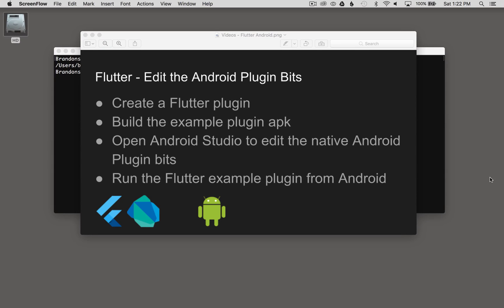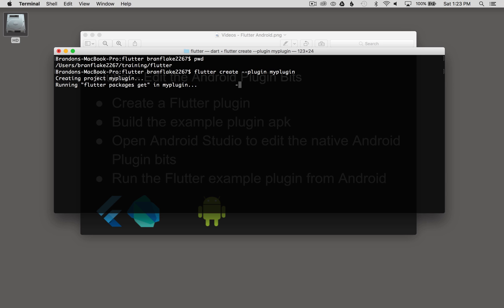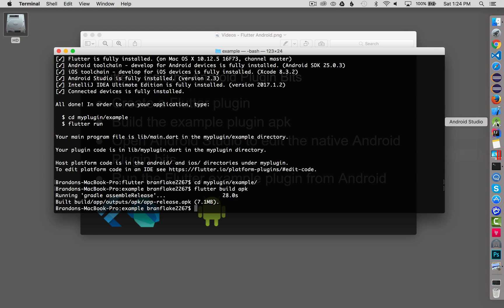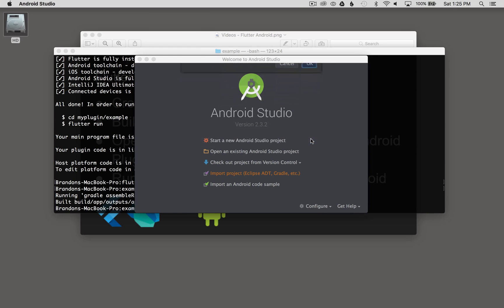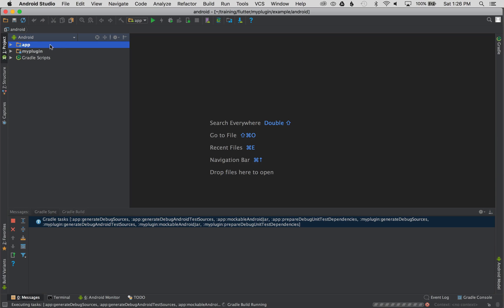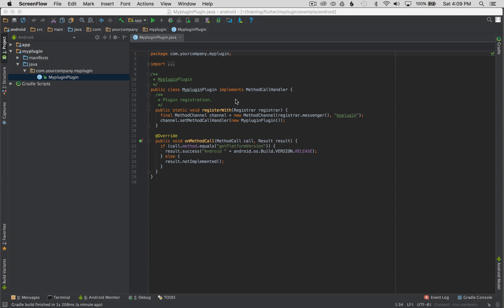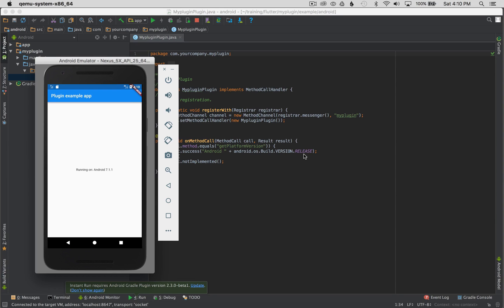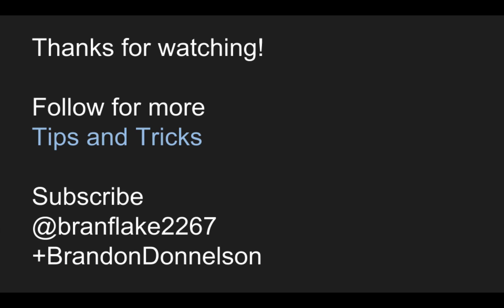Flutter - Edit the Android Plugin Bits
This video is for those who are building a Flutter plugin and looking to edit the Android bits of the plugin.

- Create a Flutter plugin
- Build the example plugin apk
- Open Android Studio to edit the native Android Plugin bits
- Run the Flutter example plugin from Android